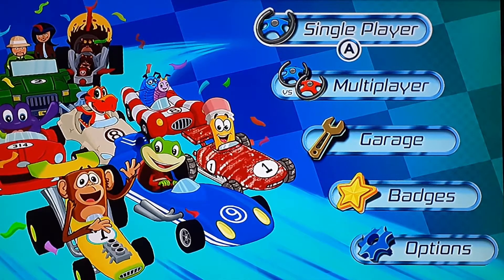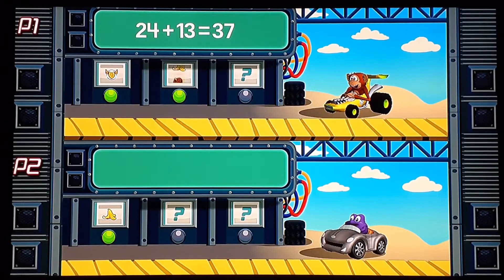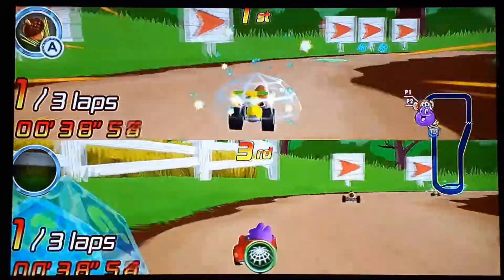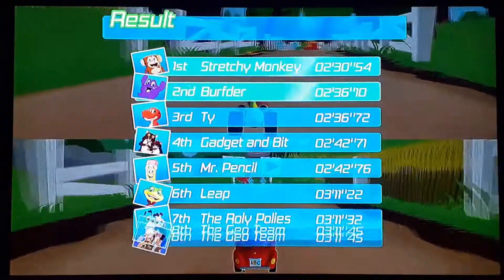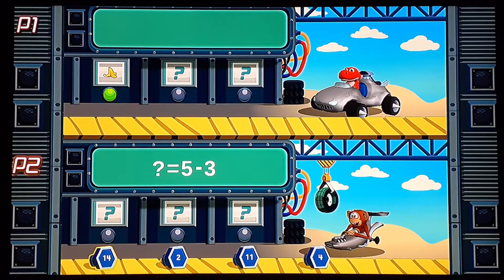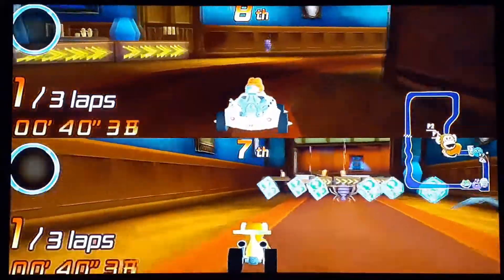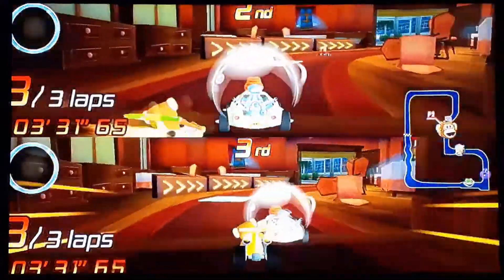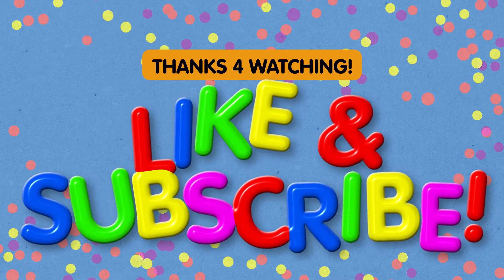LEAPFROG making LEARNING FUN!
Learning MATH is made FUN inside of a videogame!